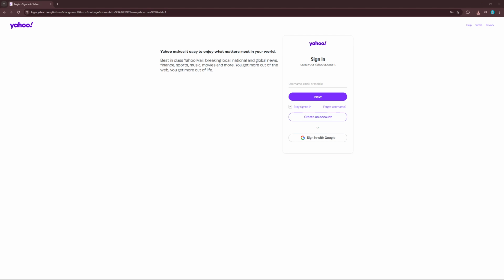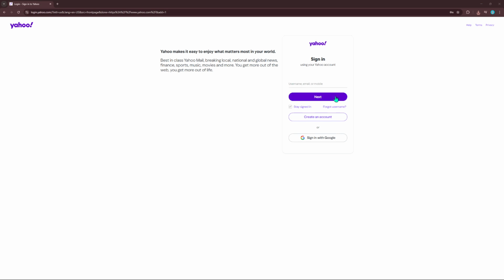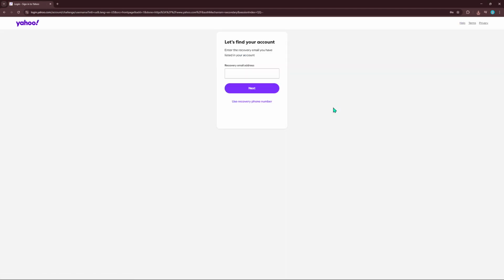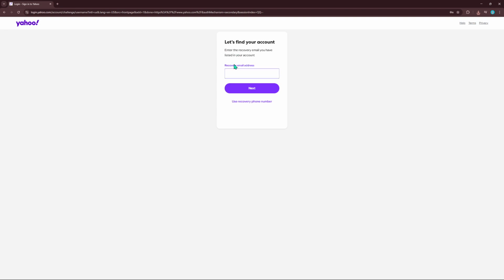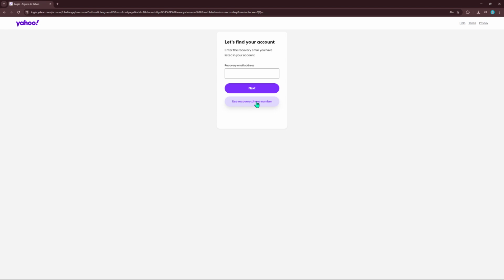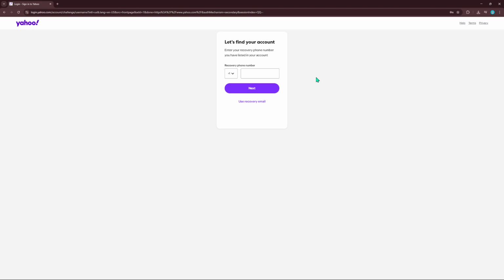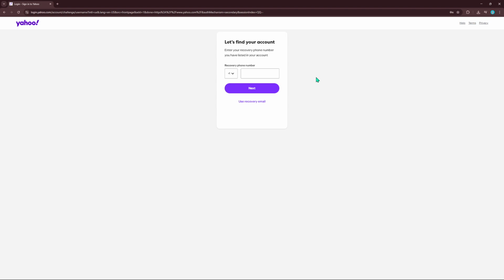How to Retrieve Yahoo Mail Without Account Key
In this video, I’ll show you how to retrieve your Yahoo Mail account without using an Account Key.

The method is very simple and clearly described in the video. By following all the steps, you’ll easily learn how to recover access to your Yahoo Mail account using the available verification and recovery options.